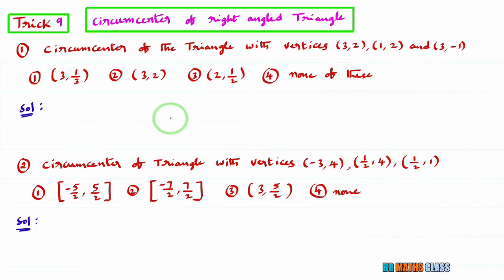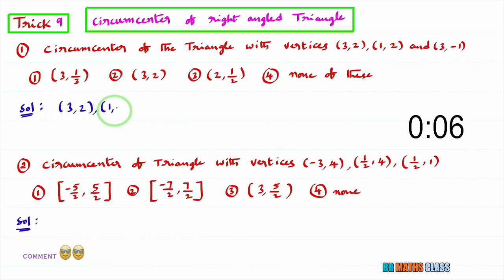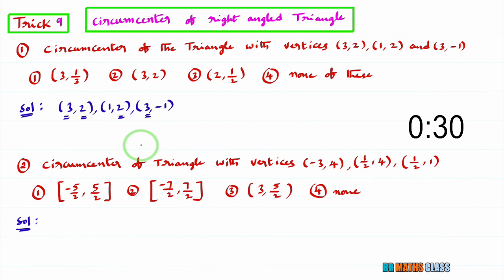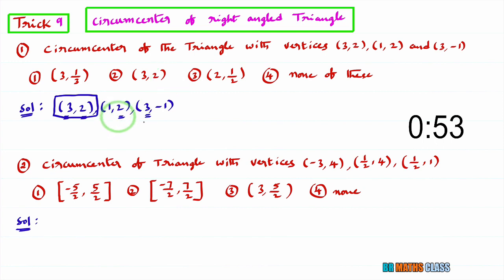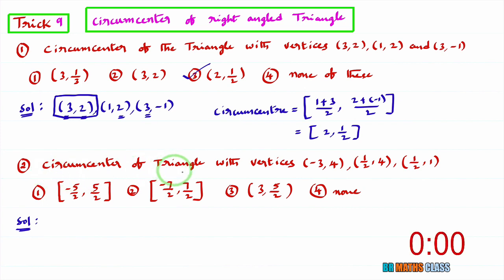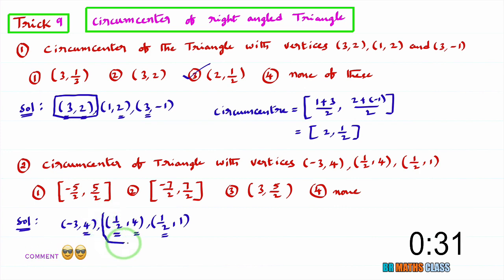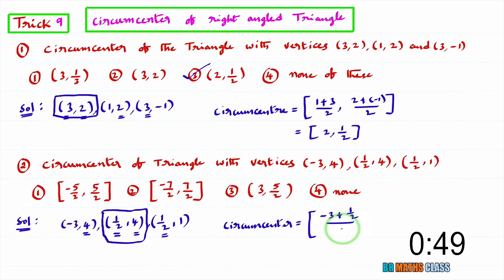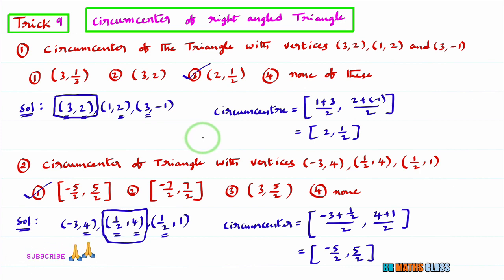CIRCUMCENTER SHORTCUT || CIRCUMCENTER OF RIGHT ANGLED TRIANGLE || TRICK TO FIND CIRCUMCENTER